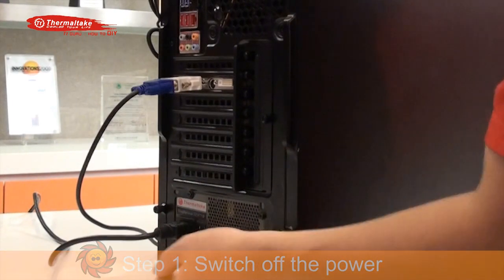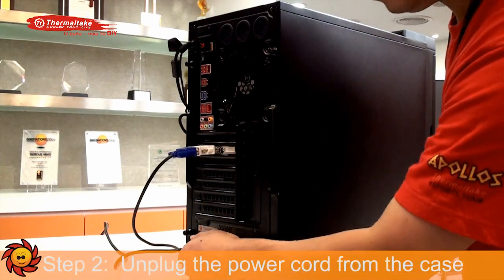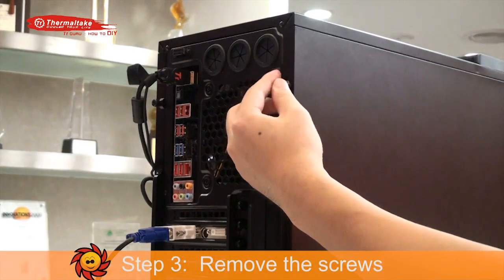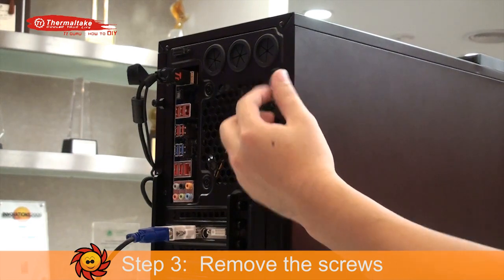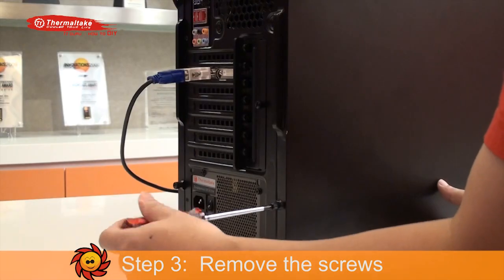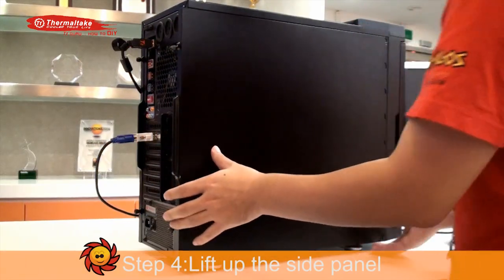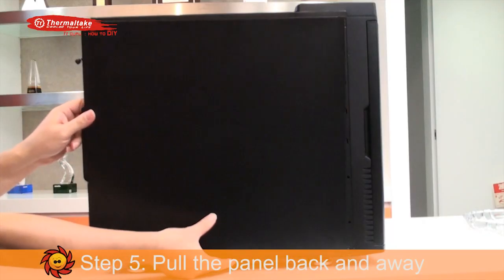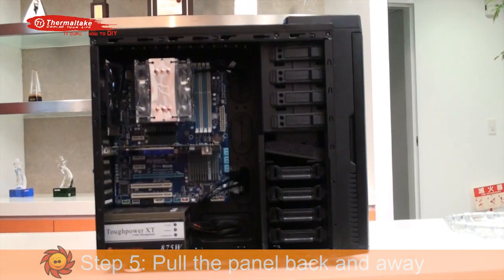Tt Guru-How to open a case